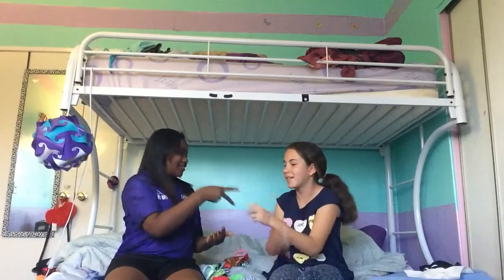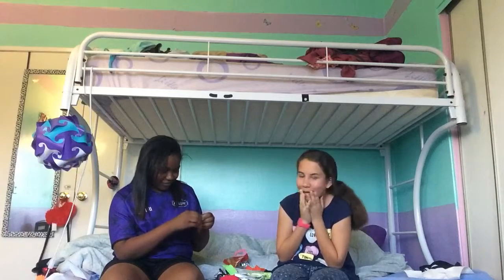Hairstyle challenge ----bre and sophie ---- subscribe and like we will try to post every Monday